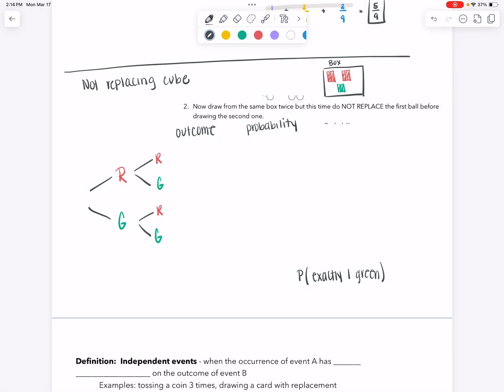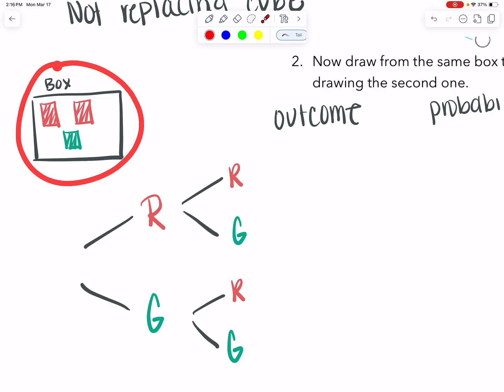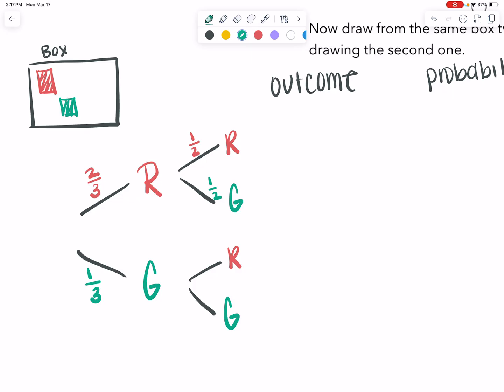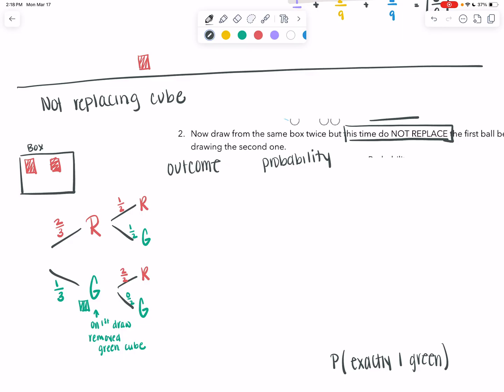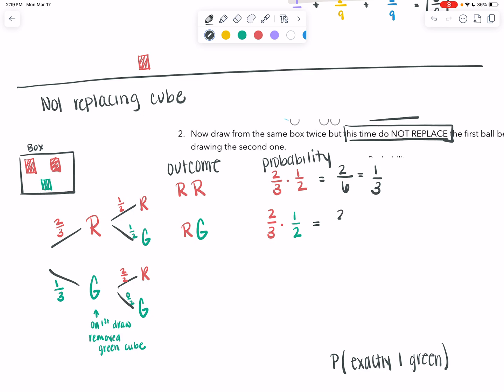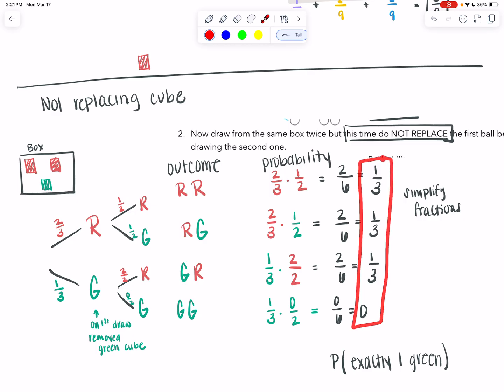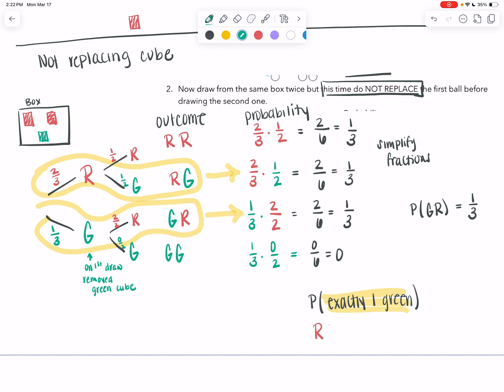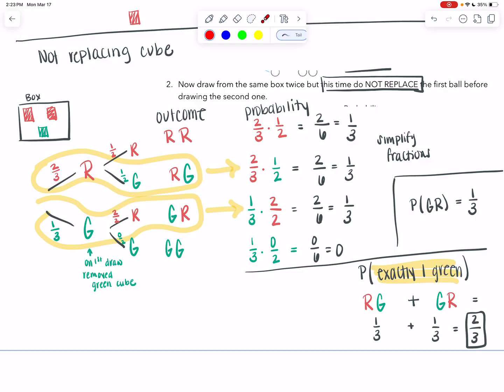Chapter 9.2 - Drawing Cubes from a Box Examples from Notes